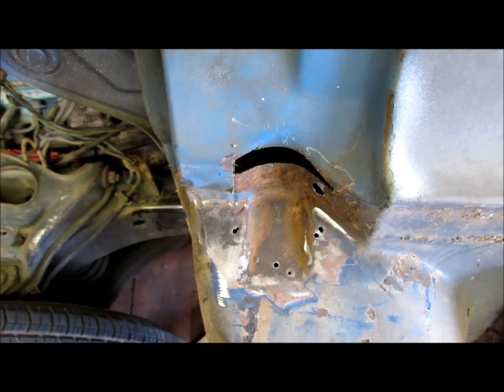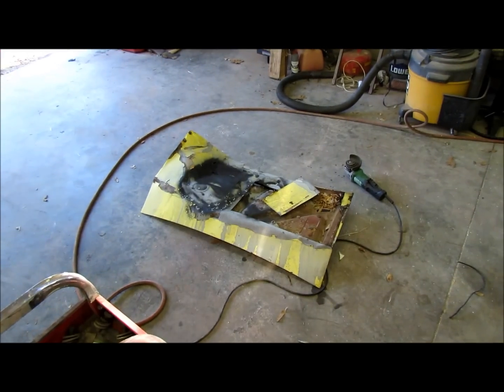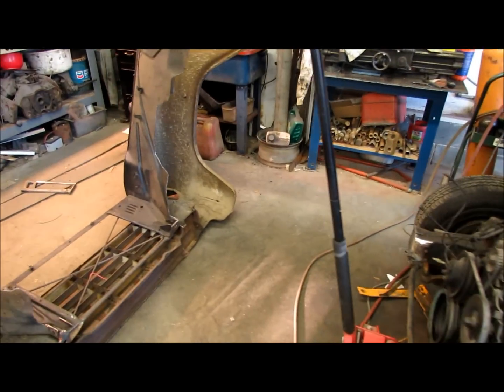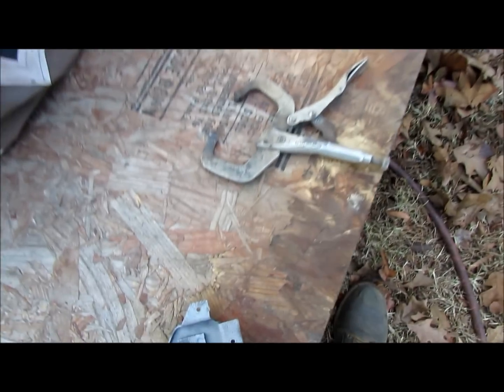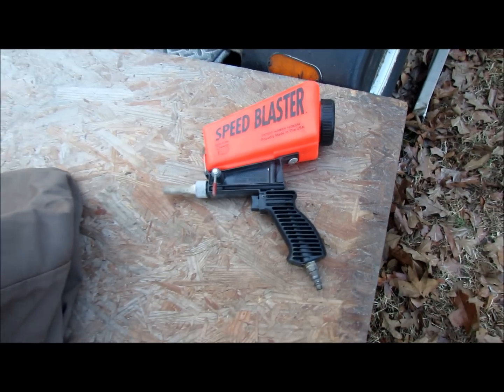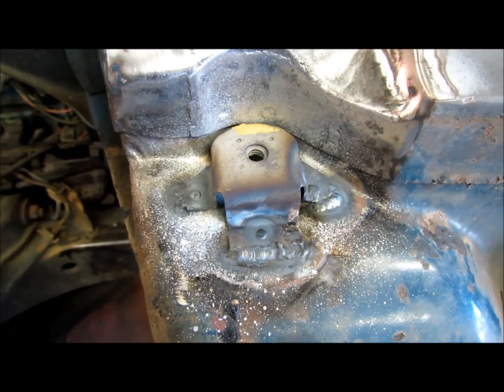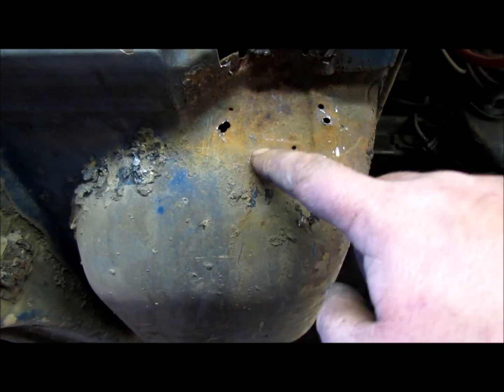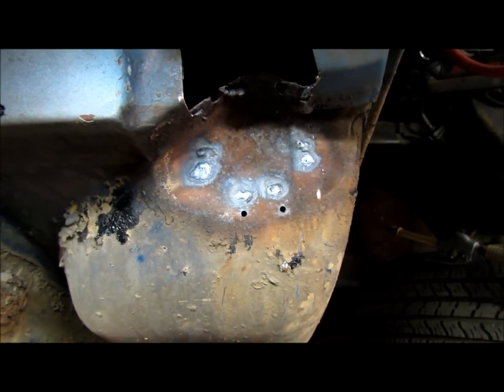55 chevy truck-fender brackets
In the mood for a little sheet metal work.